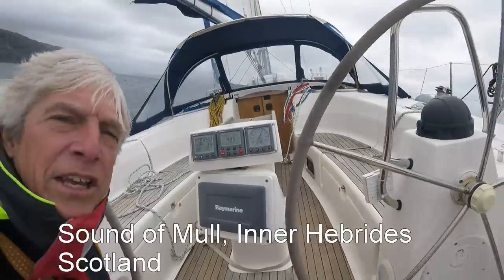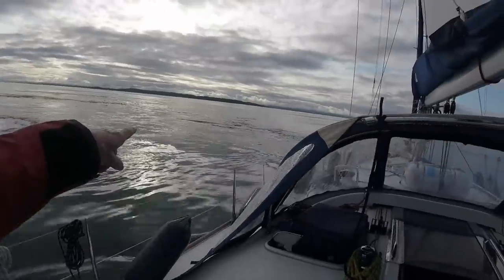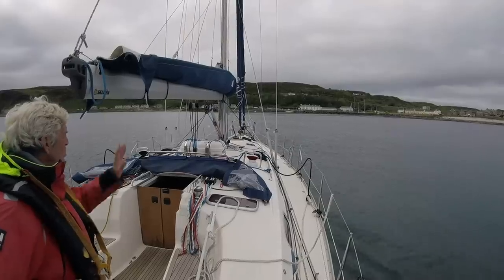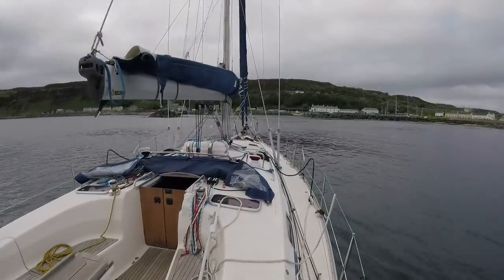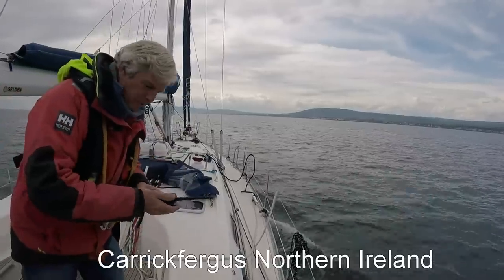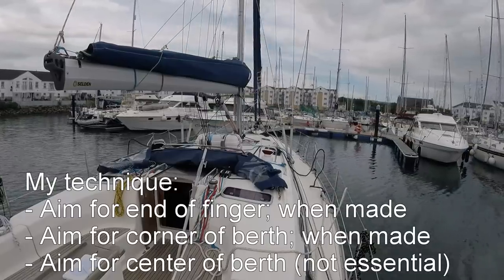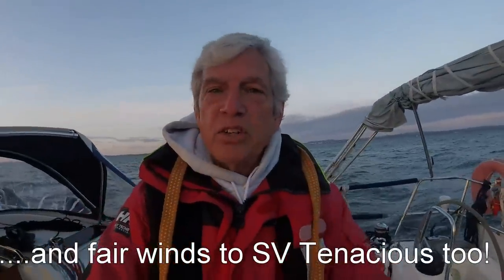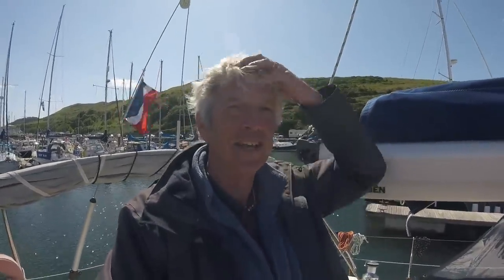Ep 44A Sailing Solo Scotland to Isle of Man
I make an additional two port calls in the Hebrides before sailing across the Irish Sea to Northern Ireland.   I end the episode with a ten hour passage to Viking territory: the Isle of Man.   Along the way, I manage not only to run aground in Rathlin Marina, but also to visit one of the best marinas I have ever been to: Carrickfergus near Belfast.